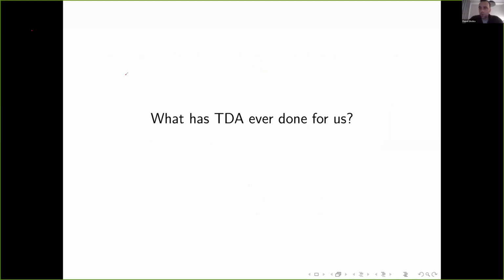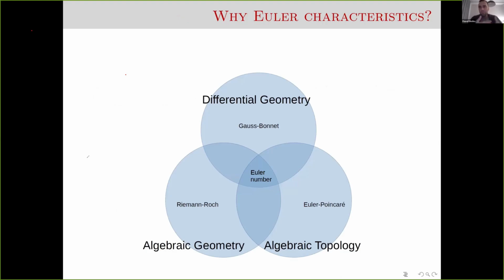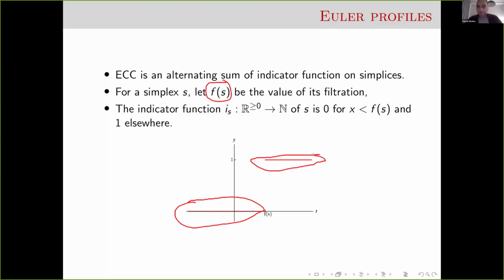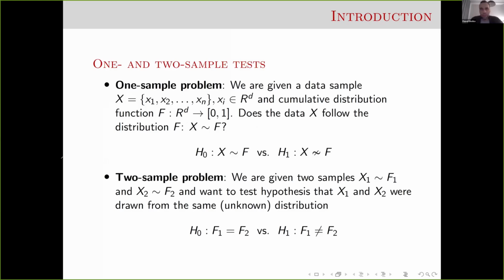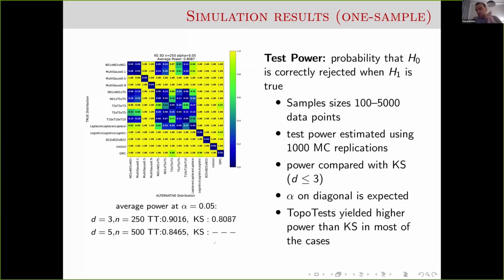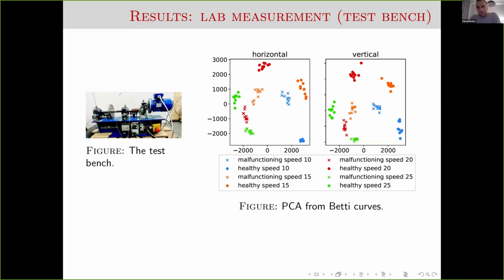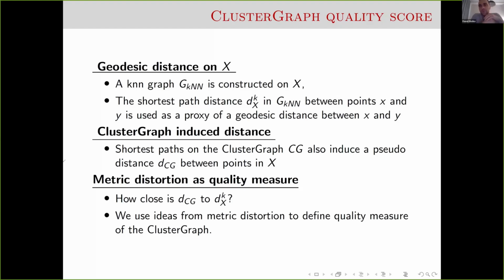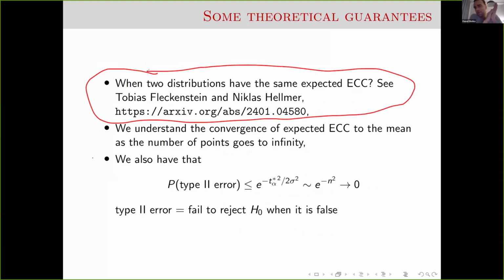Paweł Dłotko (12/11/24): Feature Extraction and Visualization Methods in TDA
Abstract: Topological Data Analysis (TDA) is widely applied in the applied sciences across two main areas: (1) providing features of multimodal data for statistical and machine learning analyses, and (2) offering visualization tools to explore and understand the structure of high-dimensional datasets. The most commonly used tools in TDA are persistent homology and the Mapper algorithm. However, each comes with its challenges. Persistent homology faces computational complexity and lacks a natural generalization to multiple parameters. Mapper, on the other hand, depends on numerous parameters and the sensitivity of its output to specific parameter choices.